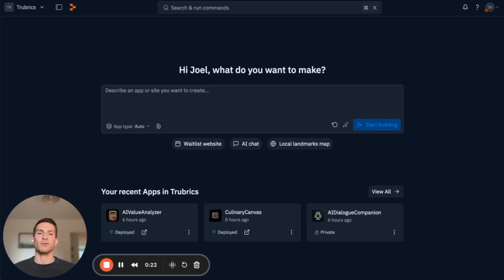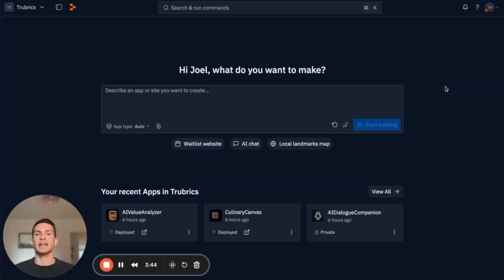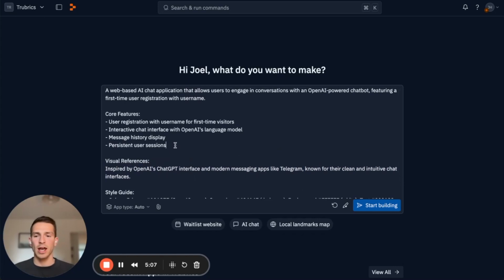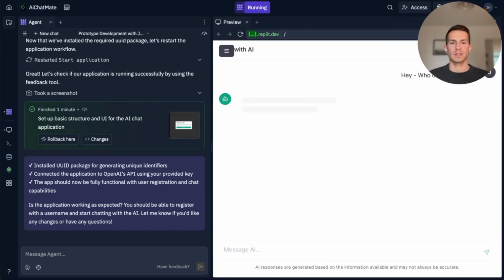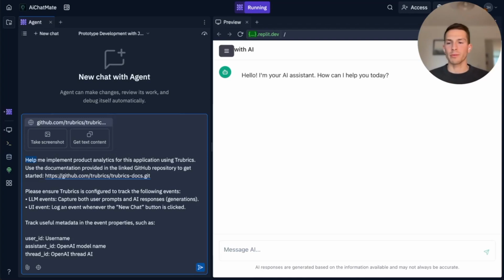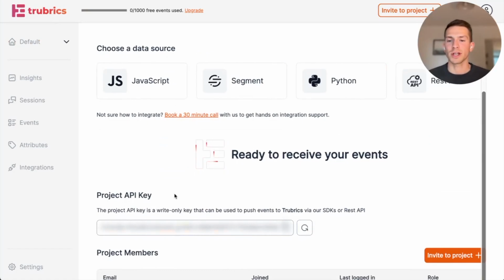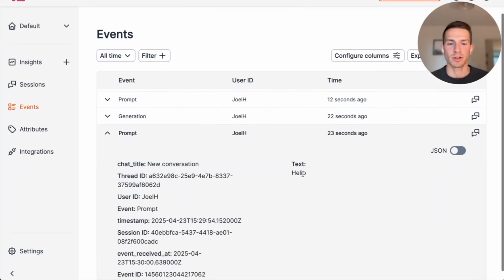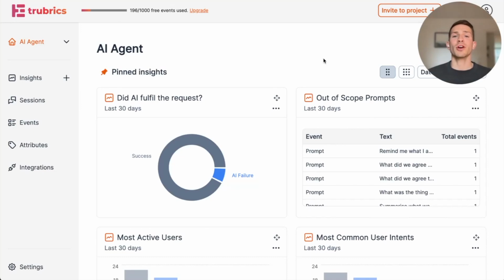How to monitor your Replit AI app with ONE prompt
In this tutorial, we walk you through how to integrate Trubrics, a product analytics platform specialised for LLM apps, directly into your Replit projects using just a single prompt.

What’s covered:
 • Overview of Replit’s new AI capabilities
 • Overview of Trubrics product analytics
 • Live demo of adding Trubrics into your app to track prompts, AI generations, and analyse usage patterns

Whether you’re an AI startup, product manager, or developer looking to gain insights into your app’s performance, this integration will give you real-time visibility into AI-user interactions, helping you improve product experience and drive better outcomes.

Single prompt to implement Trubrics in Replit:

Help me implement product analytics for this application using Trubrics. Use the documentation provided in the linked GitHub repository to get started

Please ensure Trubrics is configured to track the following events:
• LLM events: Capture both user prompts and AI responses (generations).
• UI event: Log an event whenever the “New Chat” button is clicked.

Track useful metadata in the event properties, such as:

user_id: Username
assistant_id: OpenAI model name
thread_id: OpenAI thread AI